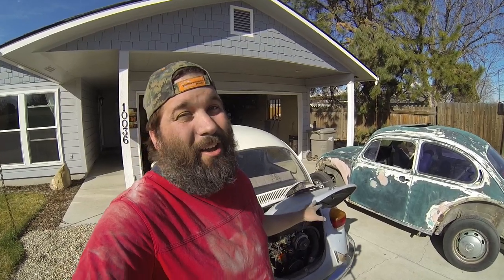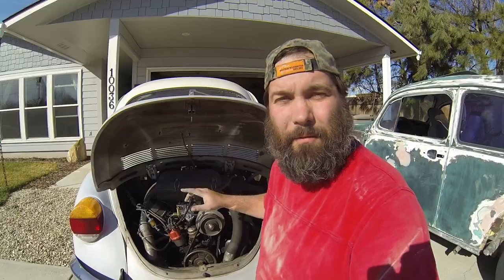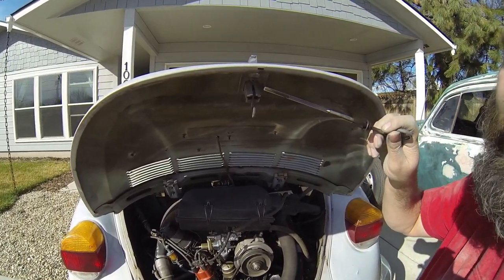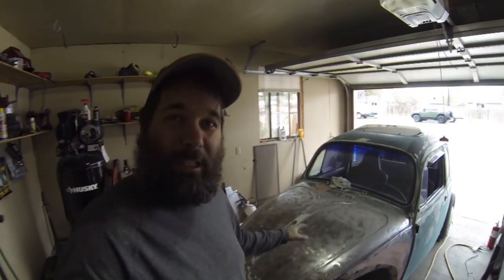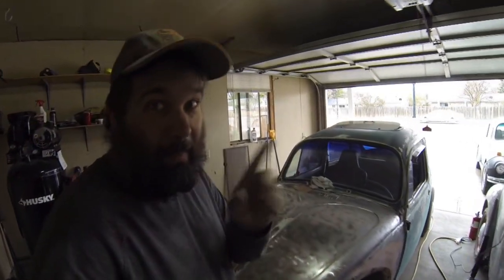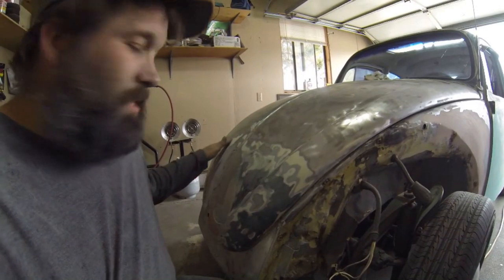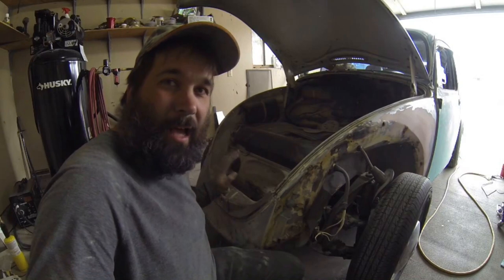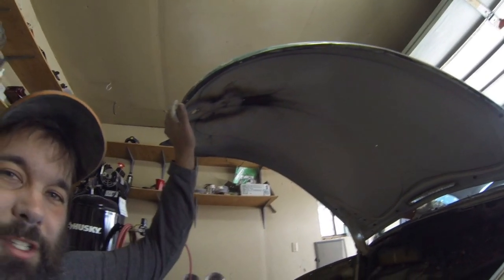1971 VW Beetle Bug Restoration auto vlog Ep 18 Metal Shavings in Oil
Auto Vlog Lesson: "When you think you are 90% done you have 50% left to do".
1. How to tell an engine is bad before you buy it. And 2...
I'm challenging a couple friends to come over and help me paint!

There are still lots of things to do. It seems the closer I am to being ready to paint, the further I get! An old boss told me this and I think it is true in many areas of life. "When you think you are 90% done you have 50% left to do".

As always, I try to keep these videos family friendly and kid safe. I will remove any inappropriate content immediately.